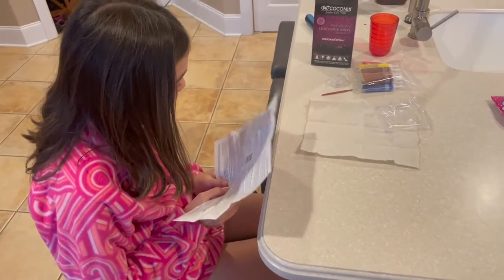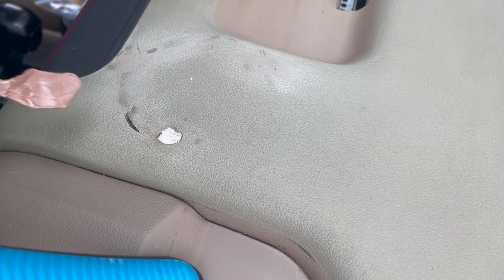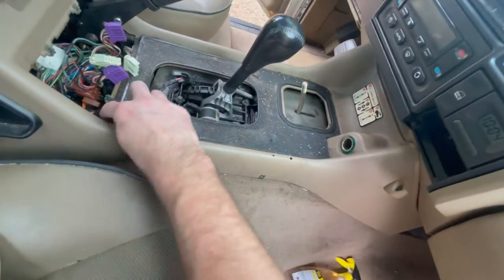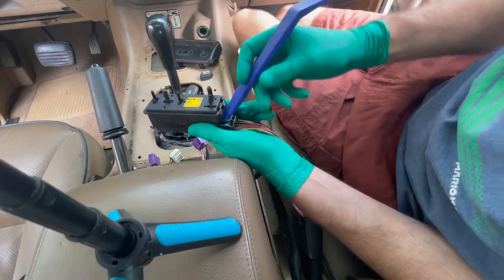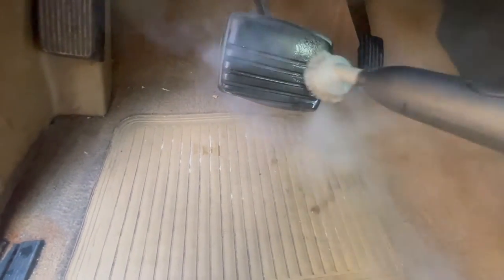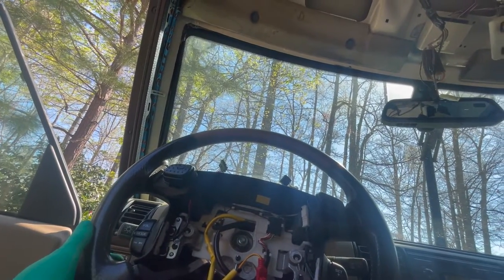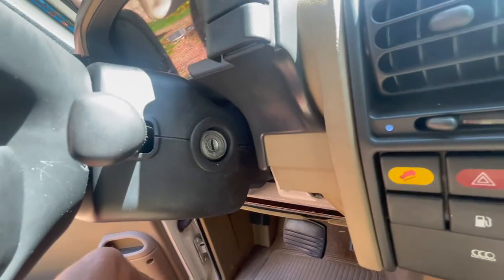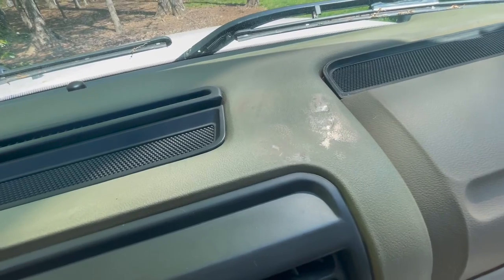Land Rover Discovery Dash repair???, Interior Detail, Horn button replacement!!!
In this video we try using a leather repair kit from Amazon to repair a hole in the dash of my Land Rover Discovery 2.  The repair works in terms of filling in the hole, however, color match was fairly tricky.  I also replaced the broke horn buttons which resulted in me removing lots of pieces and doing a deep cleaning on the front.